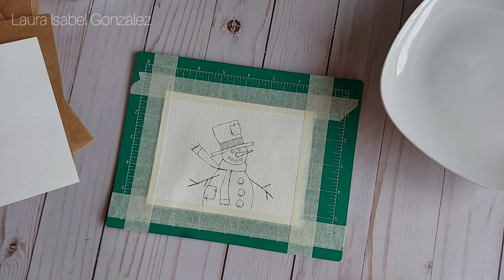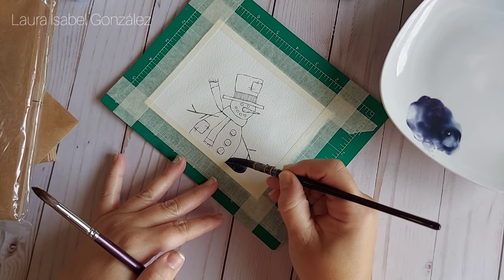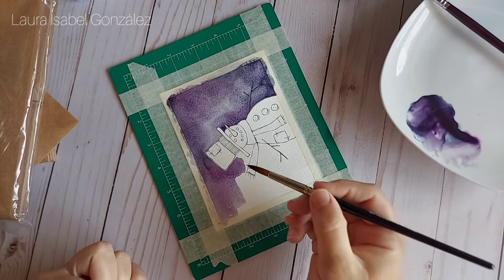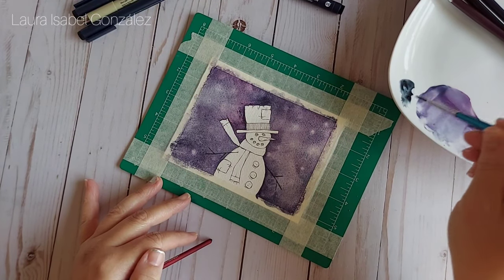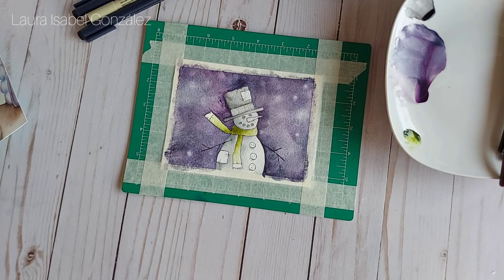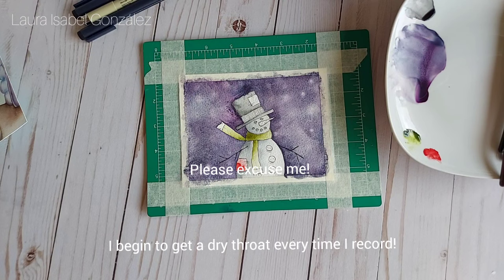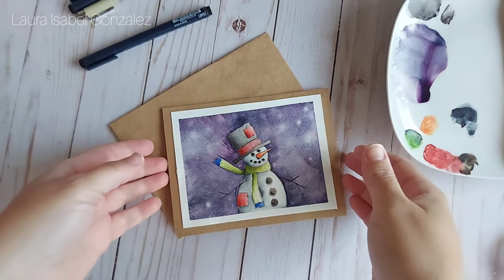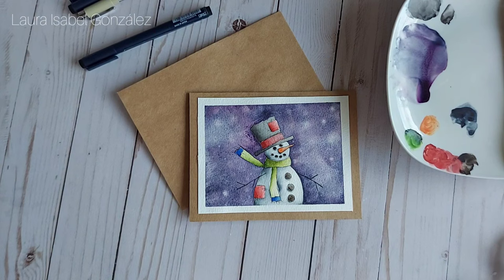Xmas Card Series No.1|Pen+Watercolor Snowman Xmas Card|Real-Time Process+Painting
Hello Everyone!

I'm so excited to share the first of 3 cards that I will be making for the 2023 Christmas Holiday Season. The line art will be available in the Community Tab once the video is uploaded, in case you'd like to copy and paint along. Please tag me if you do!

I'm hoping to share more than 3 cards but we'll see how I feel after doing the videos! I want to see this through 100%...

I hope you enjoy my Art and appreciate your time watching the video, if you do!

Until Soon... Laura 🇵🇷 🎨 🖌